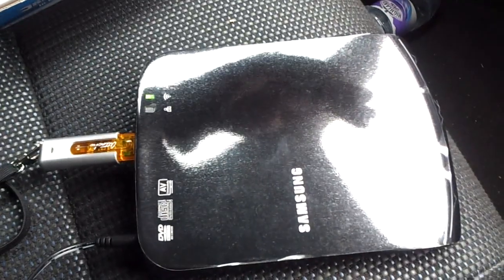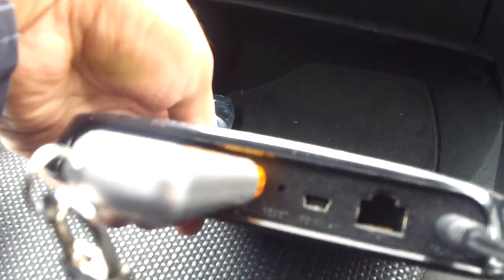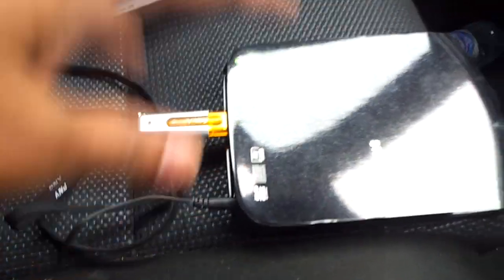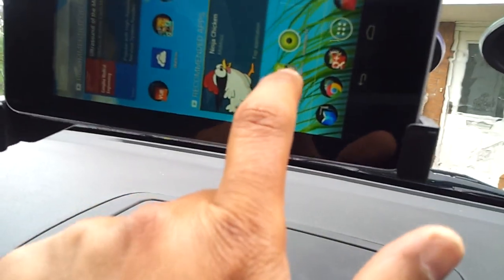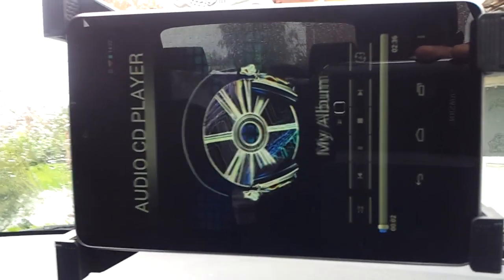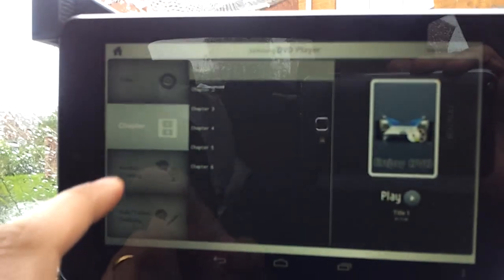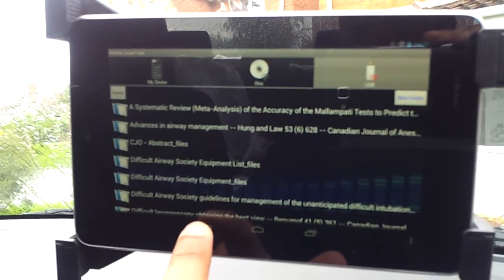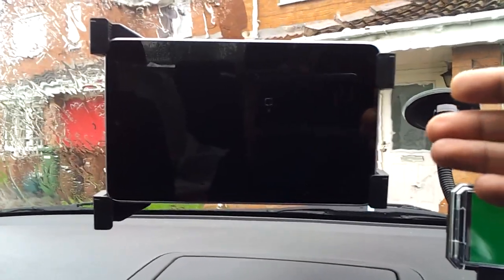Portable Car entertainment system. DVD r/w NAS WiFi for nexus 7 / tablets / phones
Portable In Car DVD NAS WiFi for nexus 7 / tablets / phones. Can be used in hotels via Ethernet port as wireless access point. Portable system slightly bigger than a DVD box. Needs in car inverter plug for power or 5v 4amp car charger. Use flash drive or hard drive and you get a portable wireless NAS. Works as a back up system for your phone or tablet and can back up to writeable CD or DVD or flash drive or hard drive.

smarthub app available for free for phones or tablets from play store or amazon or itues app stores

car inverter that i bought

You can see more videos and tutorials and FAQs for the device

samsung optical smart hub that i bought

car holder

car inverter

you can directly connect this to compatible TVs or photo frames with usb slot function